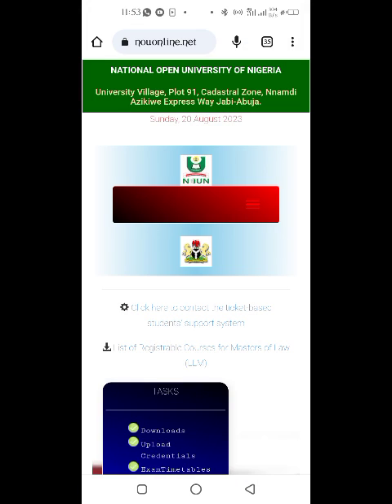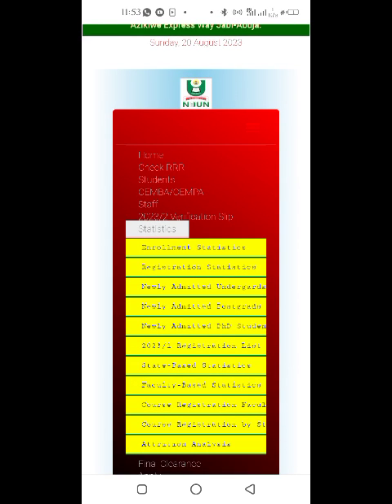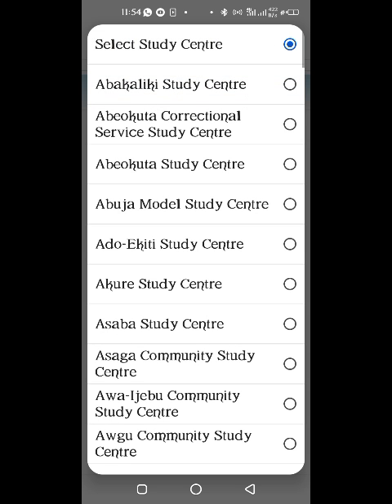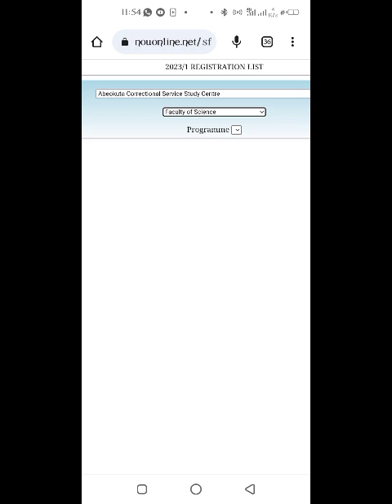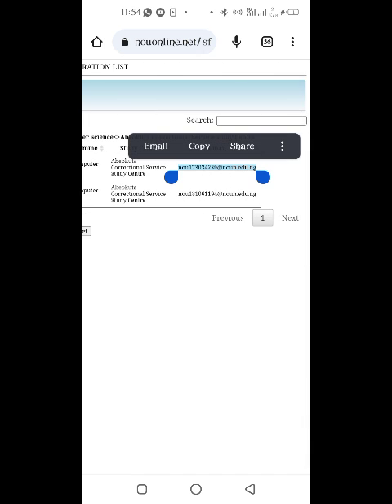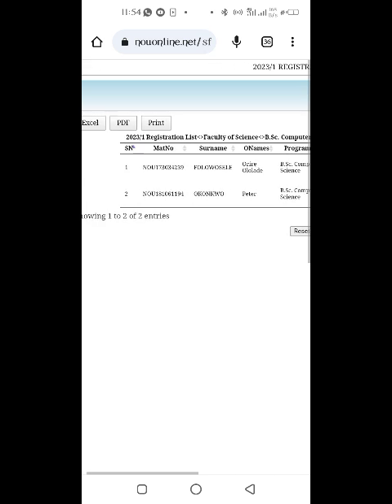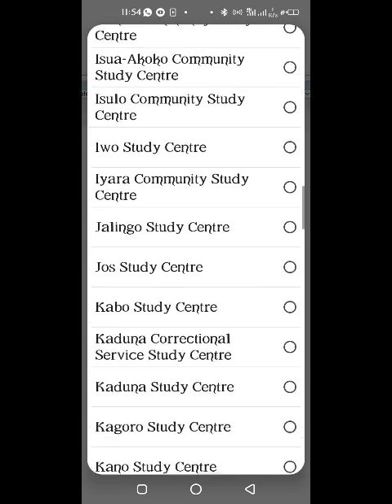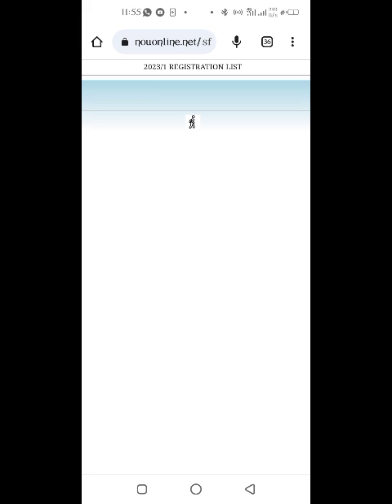How to find your course mates in NOUN.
How to find your course mates in NOUN using statistics.